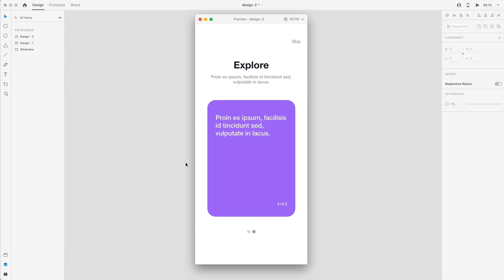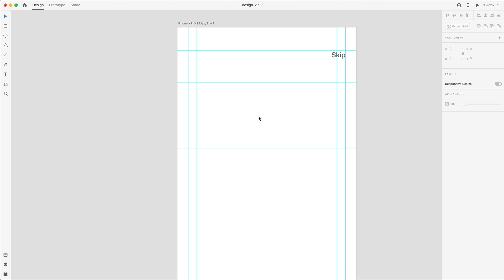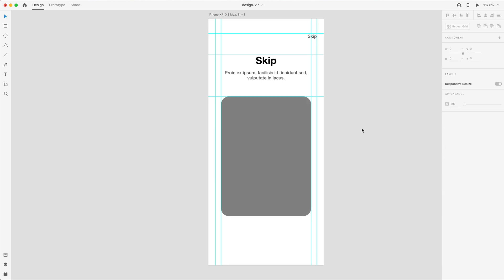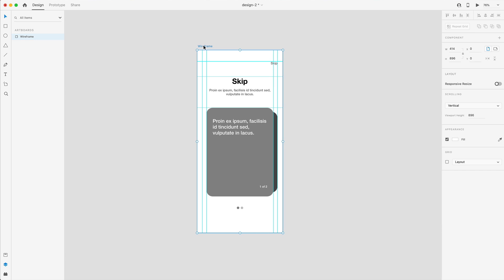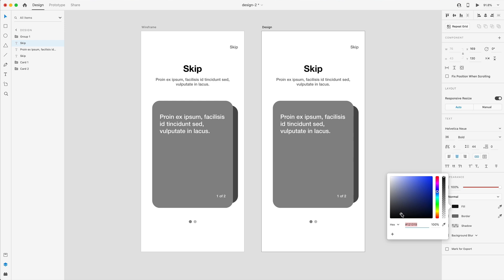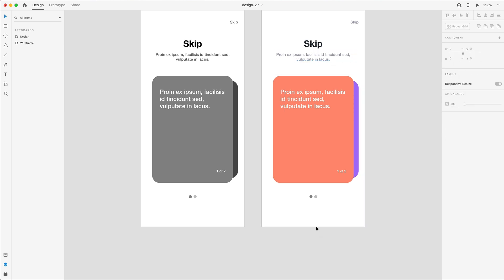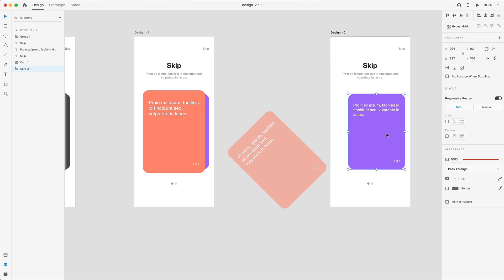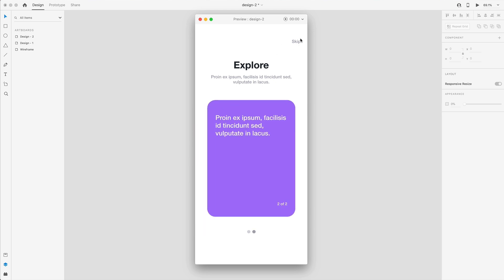Adobe Xd Card Drag Animation - Tutorial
In this video we will create a cool card drag animation where the cards gets slide off the screen and the next one zooms in. Enjoy this Adobe Xd card drag animation tutorial.